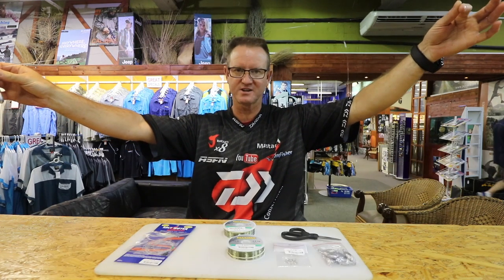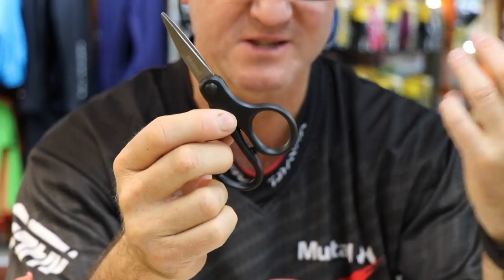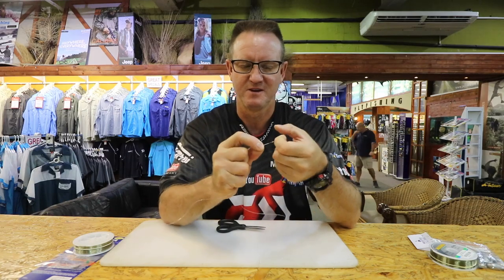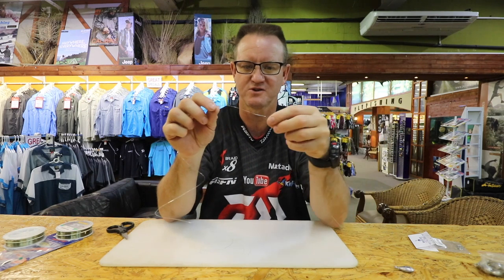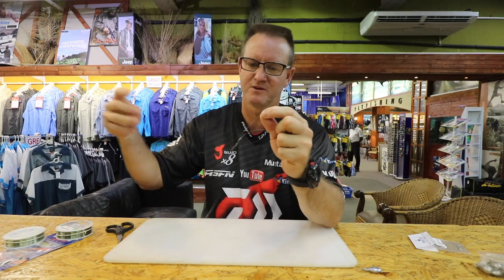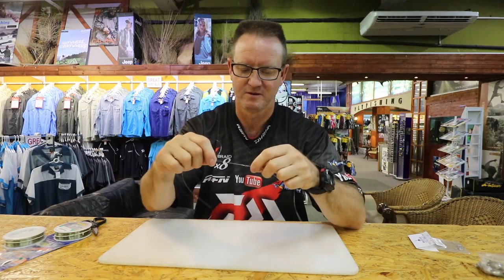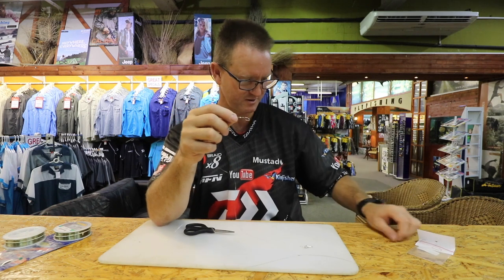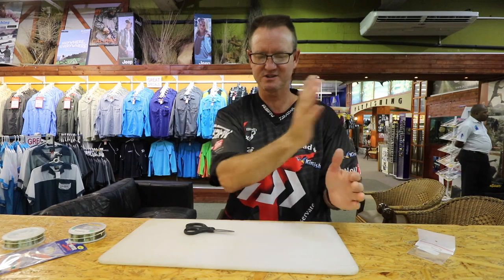Branch Knot Method with Kareteen Trace - Traces [ASFN Fishing]